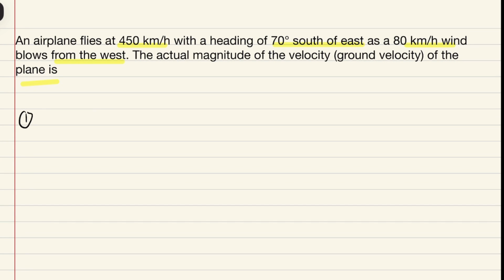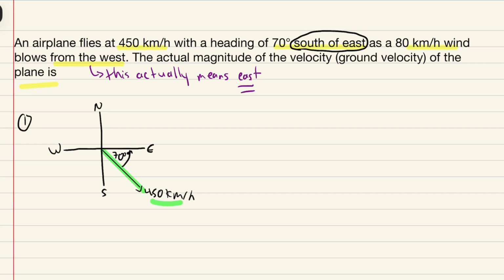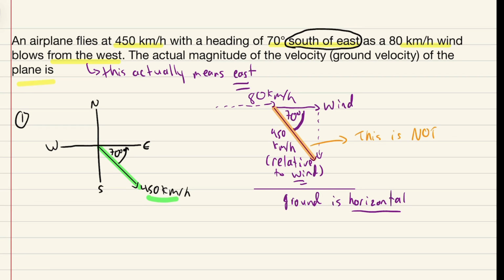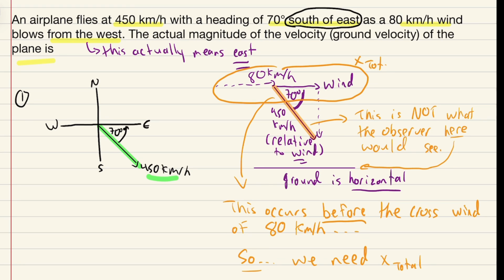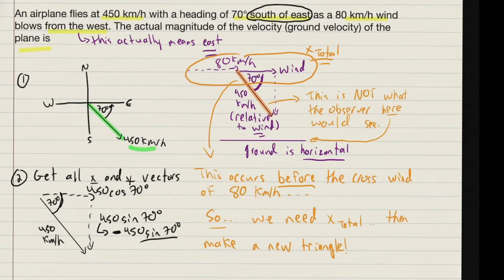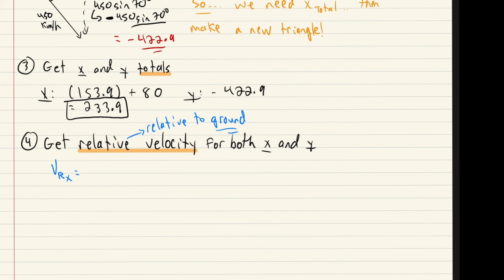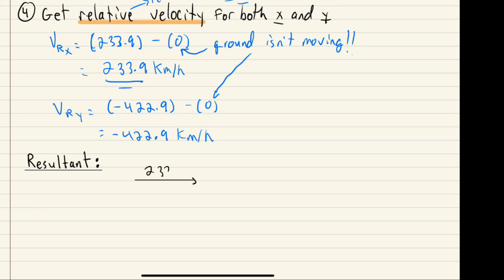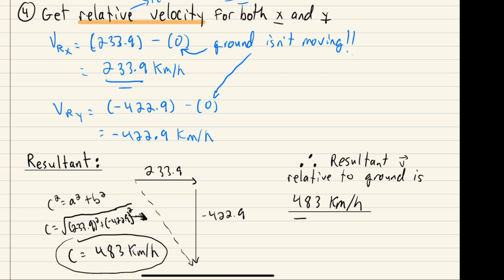Relative velocity challenging problem!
This is a challenging, two dimensional relative velocity problem that focusses on the airplane and speed that is relative to the ground.